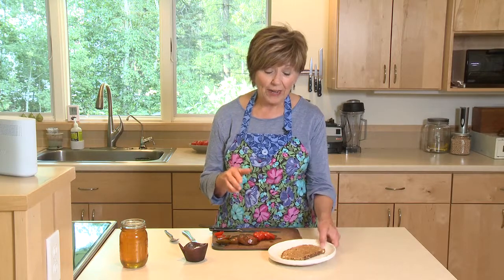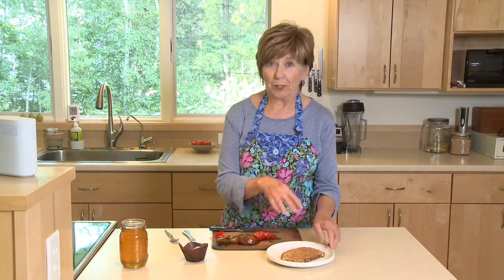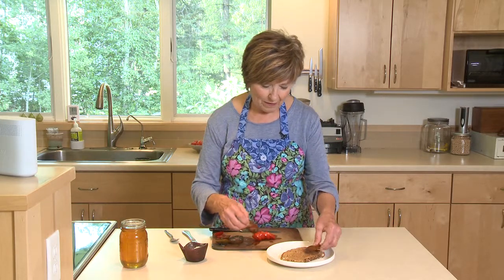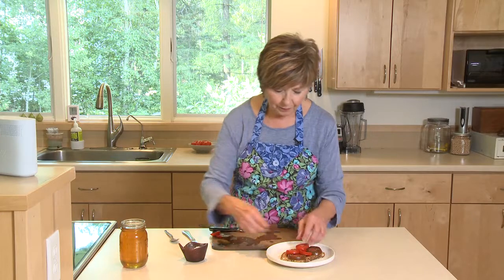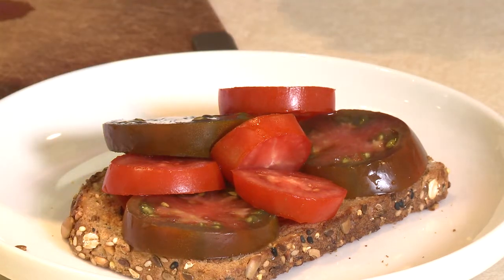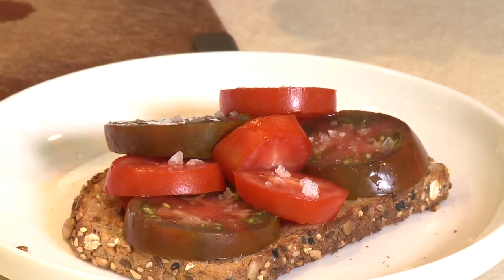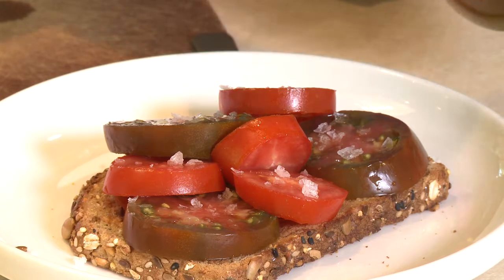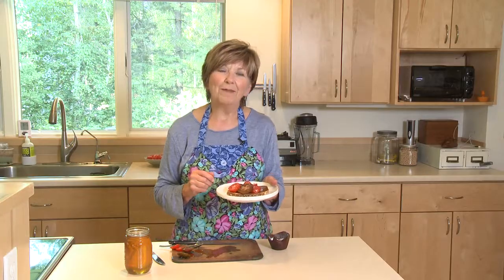Good Food, Good Life, 365 - One Minute Tomato Sandwich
You've probably heard of a meal in minutes, but how about a lunch in one minute? Sue will show you how in this edition of Good Food, Good Life, 365.

Originally aired August 15, 2018 on Lakeland News